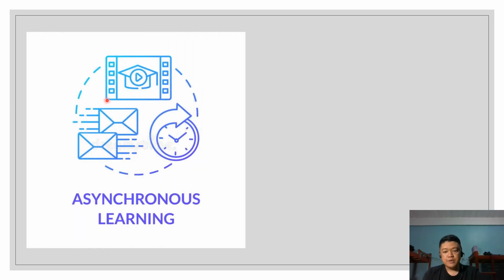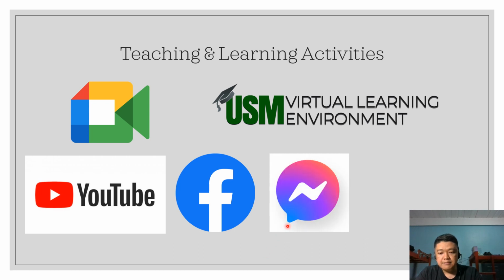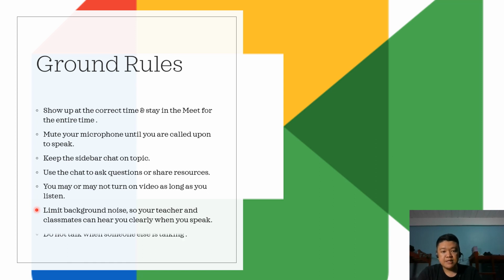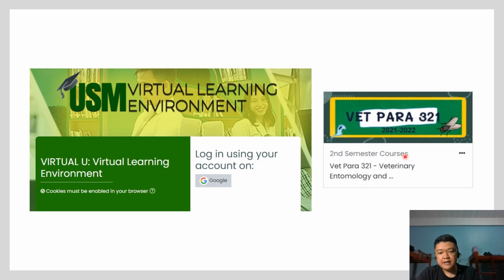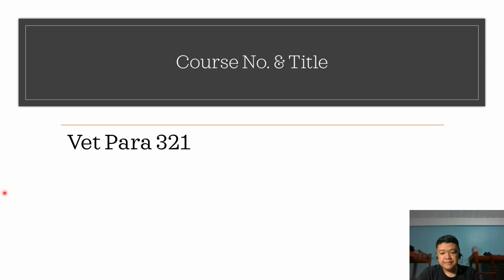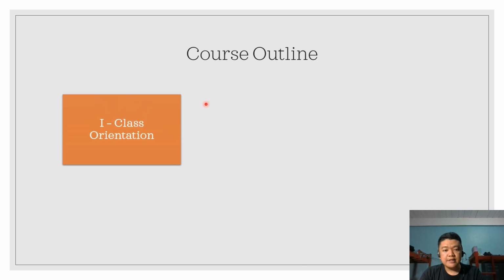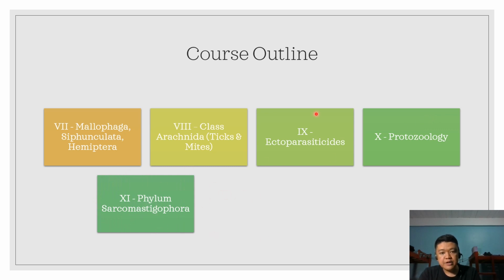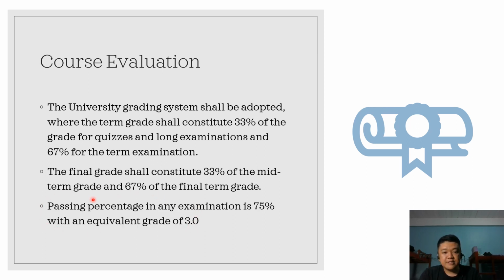VET PARA 1 | Class Orientation | Veterinary Entomology & Protozoology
This is our class orientation for the course - Vet Para 321 (Veterinary Entomology and Protozoology. Aside from the various digital platforms mentioned in the video, we also have Google Sites as our backup for the detailed lecture notes about the lessons.